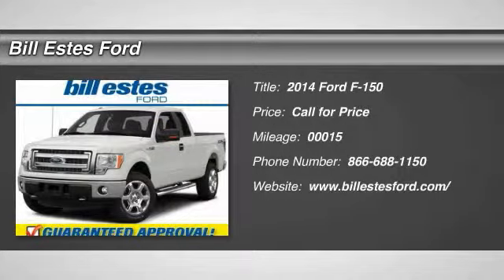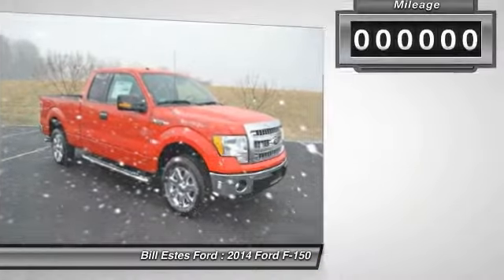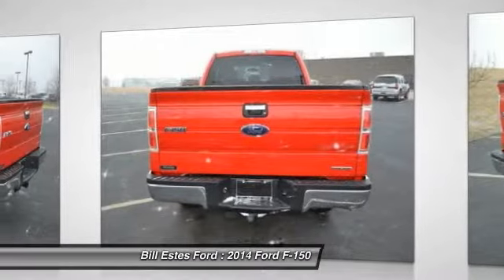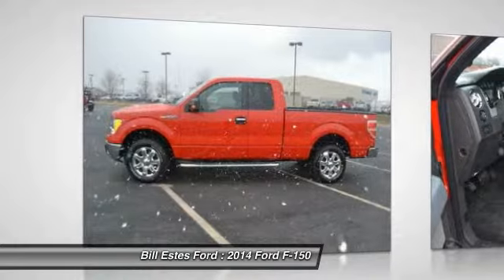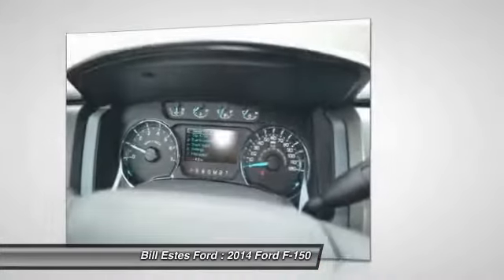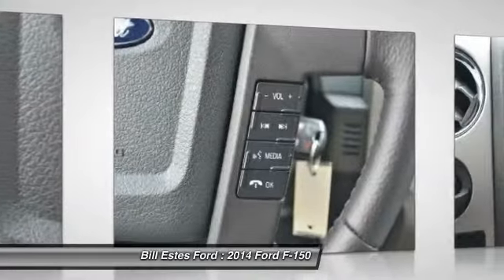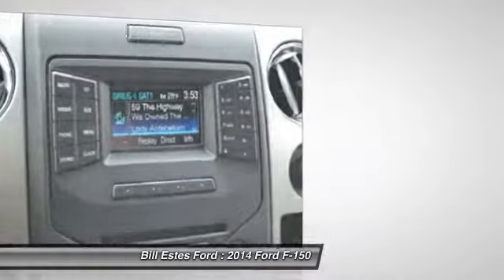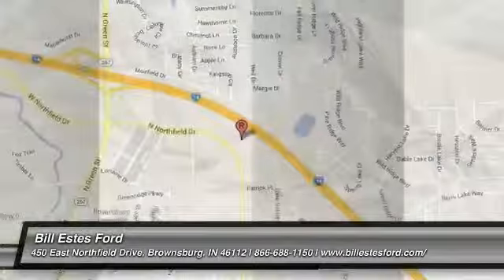2014 Ford F-150 Brownsburg IN T4368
2014 Ford F-150 2WD SuperCab 145 XLT

Looking for the right car? Today could be your lucky day. With 15 miles, this Race Red, 2014 Ford F-150 equipped with Automatic transmission could be yours. Request more information and set up a test drive right away.